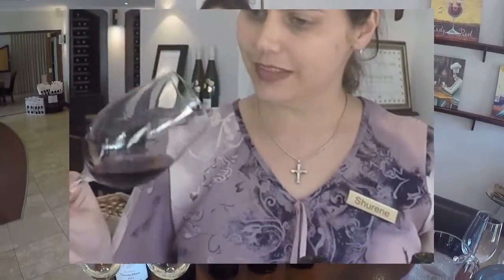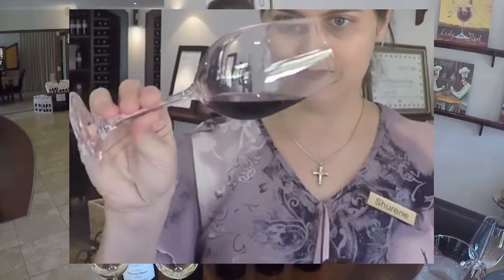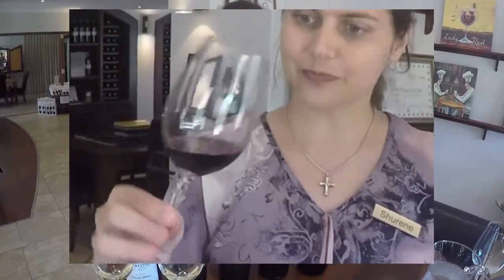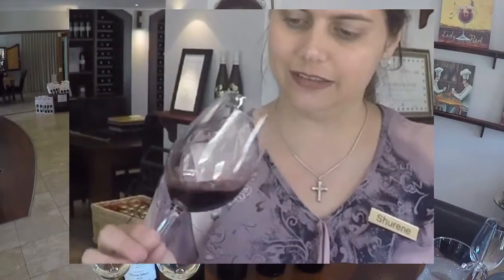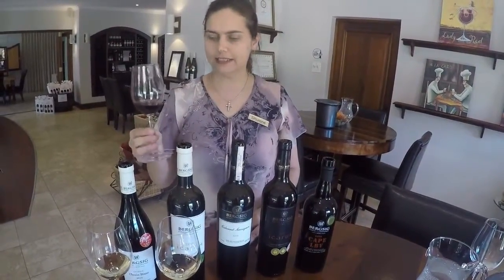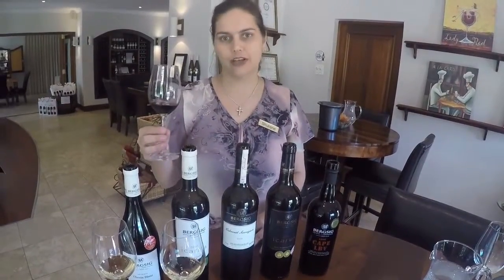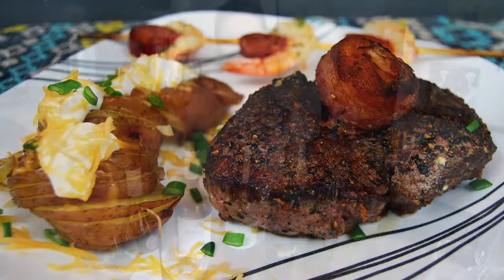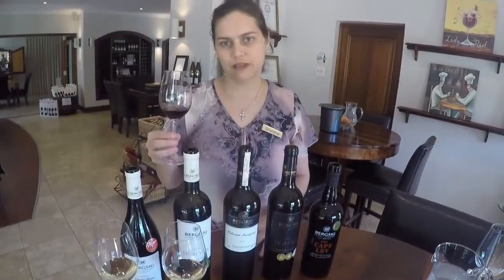Bergsig Reserve Cabernet Sauvignon Tasting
This Cabernet Sauvignon is an elegant wine with a deep garnet colour. Traditional cigar box and blackcurrant flavours are complemented by complex layers of rich dark- spice smokiness that developed during months of maturation in new French Oaks Barrels. Harmoniously integrated tannins make it accessible now, but it is structured well enough for 5+ years maturation. Enjoy with roasts and hearty flavourful casseroles.